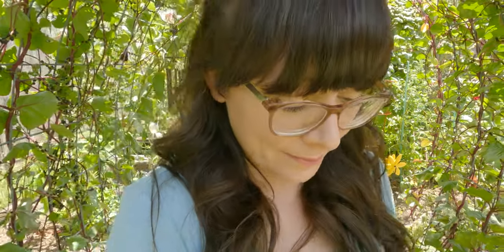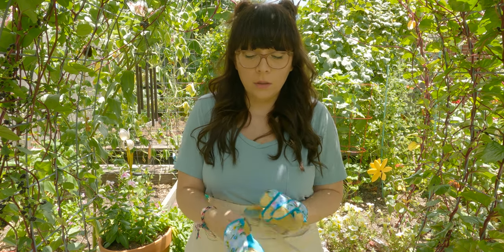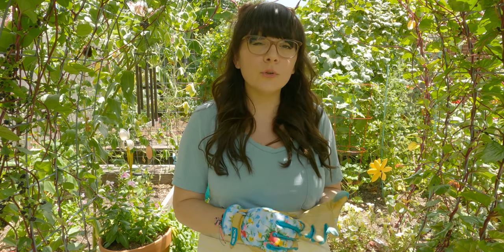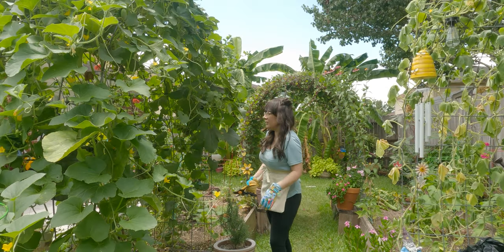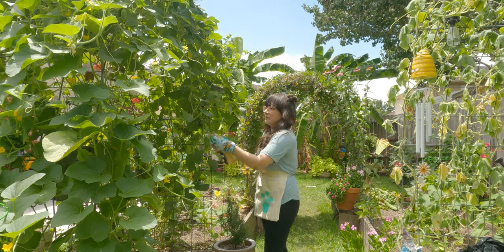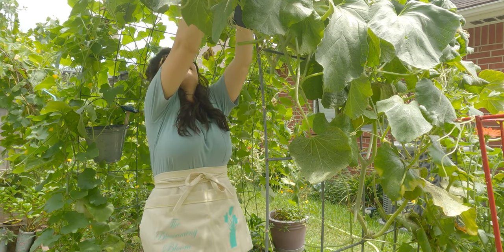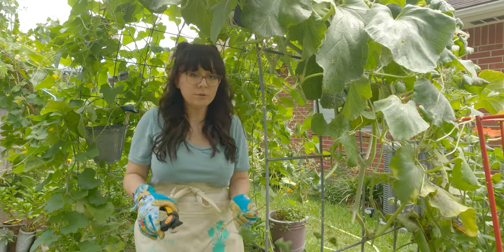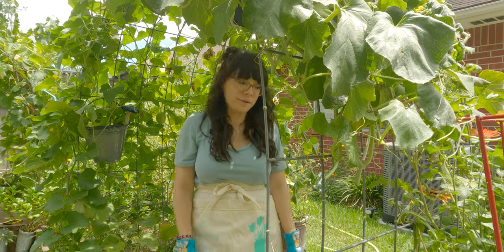Garden Vlog, Clean Up and Lots Of Aphids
Hello, lets clean up the garden together, I need to get rid of my cantaloupe plant since its infested with aphids. And I will get rid of my tomato plants and clean up the bed so its ready for new transplants, lets get to work.